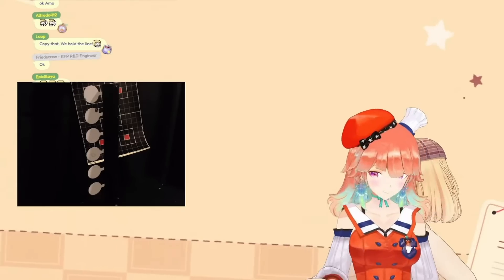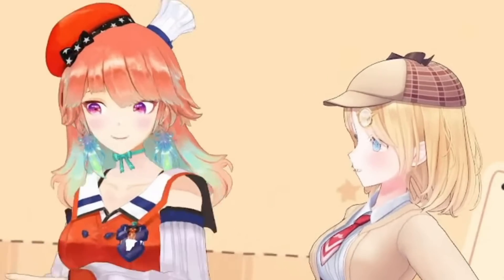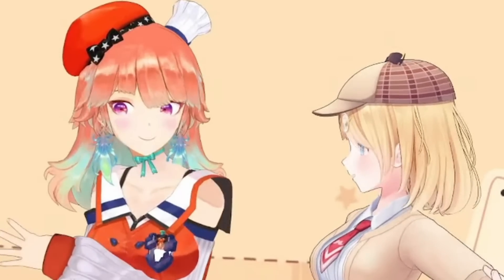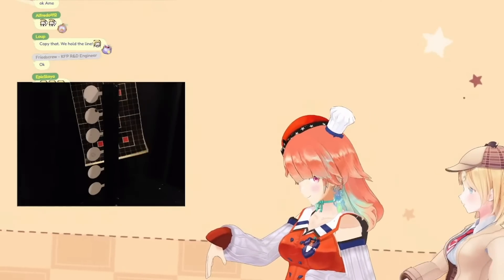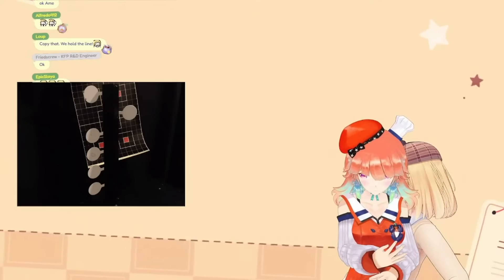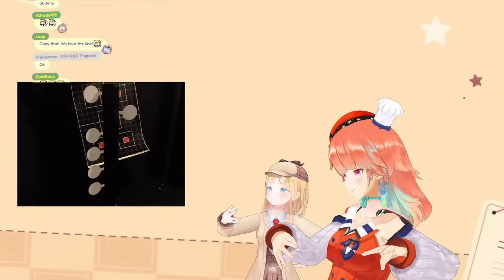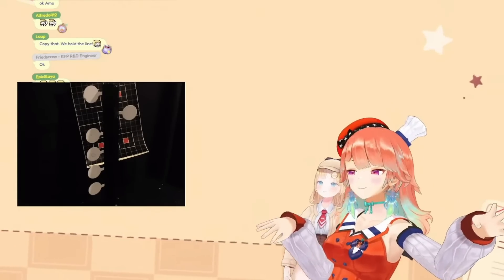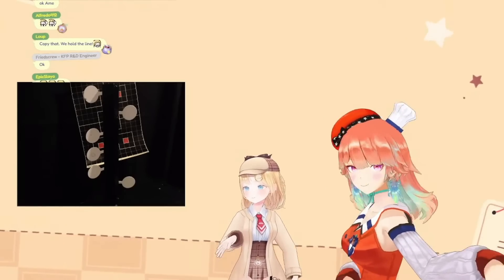𝘈𝘮𝘦 𝘳𝘦𝘢𝘭𝘭𝘺 𝘵𝘦𝘢𝘤𝘩 𝘒𝘪𝘢𝘳𝘢 𝘩𝘰𝘸 𝘵𝘰 𝘶𝘴𝘦 𝘢 𝘎𝘜𝘕【𝘏𝘰𝘭𝘰𝘭𝘪𝘷𝘦𝘌𝘕】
She had the GUN!
Source video
Title     : 〘COLLAB〙Shootin' & Singin'
Hololive Myth & Council
Ch.  @TakanashiKiara @WatsonAmelia
Tag.